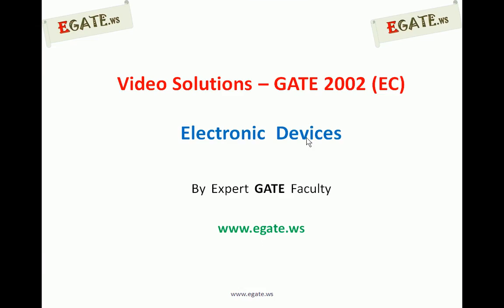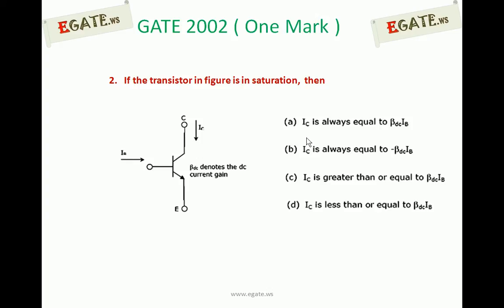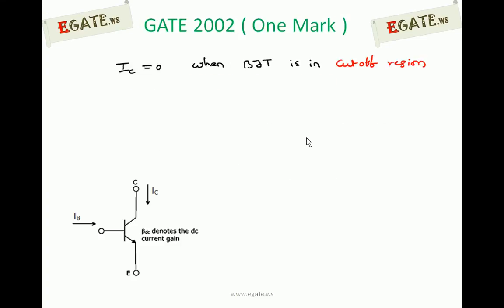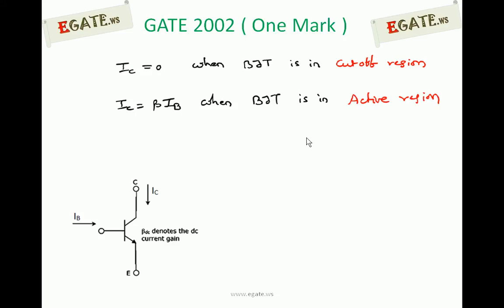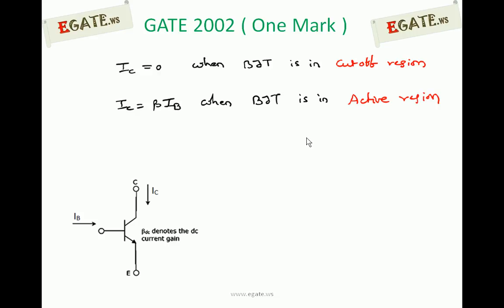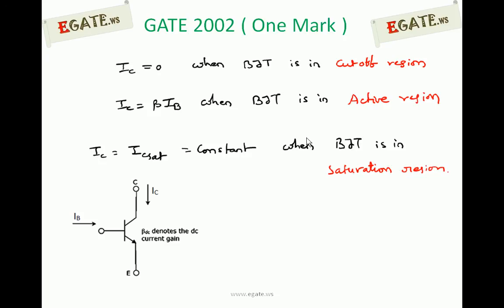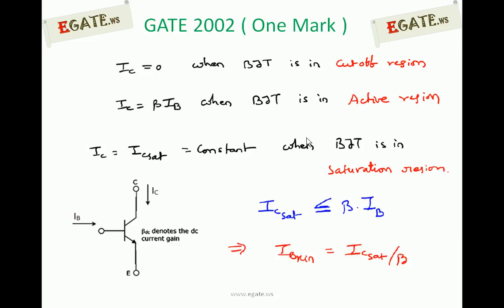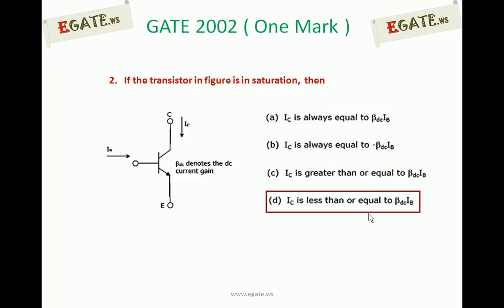Question on BJT (Transistor) Operating Region - GATE 2002 ECE - (Electronic Devices)